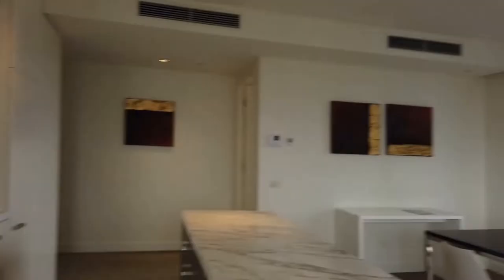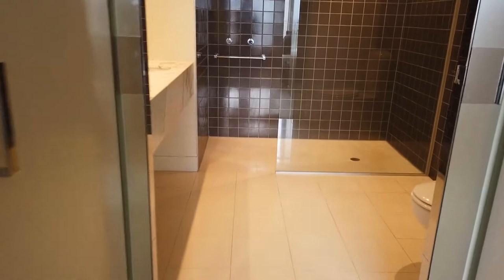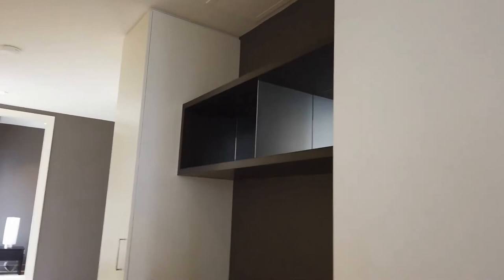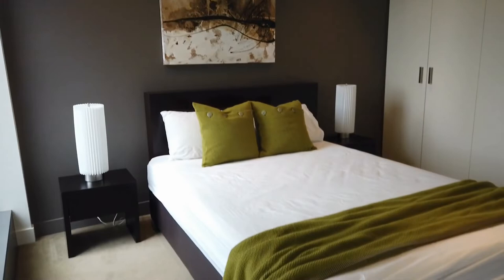Apartments for Rent in Southbank 3BR/2BA by Property Management in Southbank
One of our ApartmentsForRentInSouthbank is a beautiful 3-bedroom, 2-bathroom apartment in Freshwater Place. This apartment features an open layout with floor-to-ceiling windows that brings in plenty of natural light. The open-floor plan allows the living room, the dining, and the kitchen to flow seamlessly together. The modern kitchen includes a marble benchtop with plenty of storage space. It also comes equipped with high-quality appliances including an integrated dishwasher, a cooktop, an oven, a microwave oven, and a refrigerator. The master bedroom is very spacious and has a great view from the floor-to-ceiling windows. The en-suite bath includes double vanity sinks and a large shower area with beautiful tiled walls. The secondary bedrooms are nicely sized and have built-in robes. The central bathroom includes a vanity sink, large mirrored cabinets, and a shower and tub combo. Other features of this apartment include a study nook, a European laundry with a washer and dryer, secure intercom access, and 2 car park spaces. Some amenities that you can enjoy include a pool, a sauna, a gym, a massage room, a barbecue area, and a function room for private events. This property is truly a must-see!

We also serve the Melbourne area!

12 Yarra St, South Yarra VIC 3141, Australia

for more information on Melbourne Real Estate and if you need property management in Southbank and property management in Melbourne. to see our available listings!

Think this wonderful rental property in Southbank is right for you? and call our professional Southbank property managers today! Know someone who might be interested in our apartments for rent in Southbank instead?

Experience the best Southbank property management with us at Melbourne Real Estate! or get to know more about Southbank property management

Your reviews help keep our business thriving. Please take a moment and share your experience